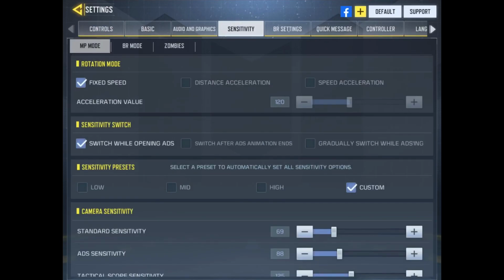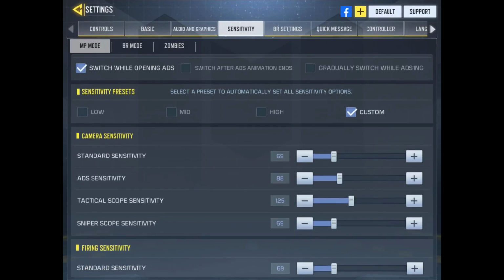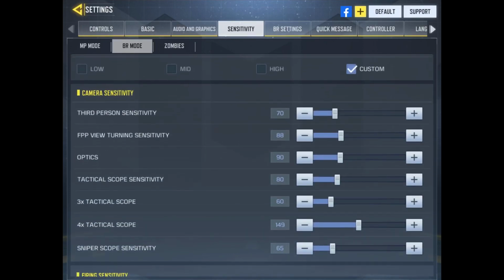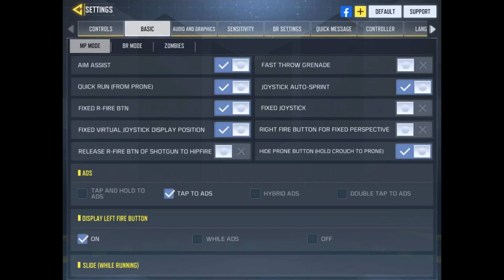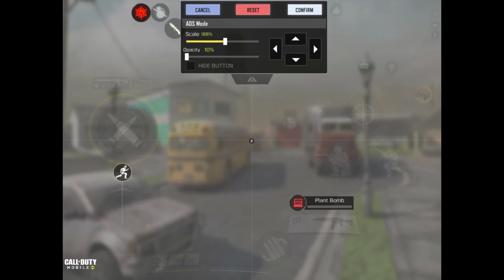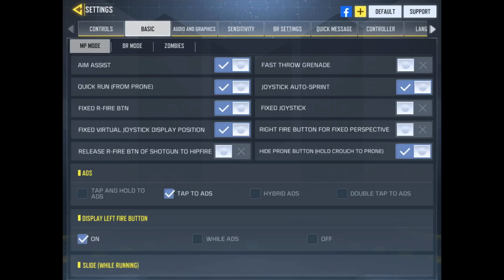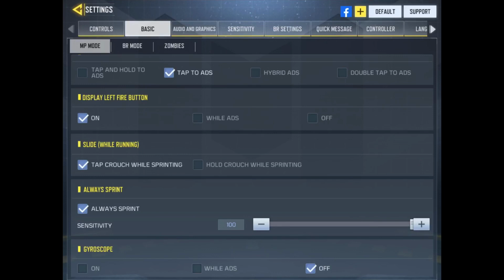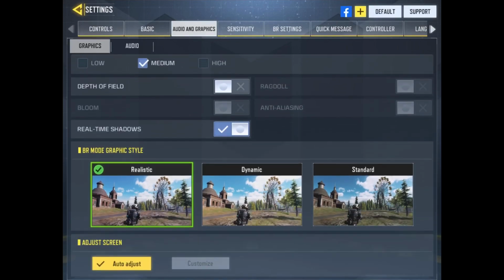Best In Game Settings & How To Win A FREE SEASON 8 BATTLE PASS.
00:00 Intro
00:15 In Game Sensitivity's.
02:23 Basic Game Setting's.
04:26 Easy 4 Finger Claw.
04:47 Why I don't Use The Automatic DropShot Button.
05:16 More in Depth On My Basic Settings.
06:05 Audio & Graphics.
06:36 Do i Do 1v1's?
07:10 My Upload Schedule/While Following Reg Life Style
08:10 How Win A Free Season8 Battle Pass (Give Away)
08:42 HBR Gameplay.
Just Another Average CallOfDutyMobile Player Trying To Make The Best Content Possible
Let Me Know If We Can Play Together!
**NEW IGN**: Codm_mickey
-Trovo: _Mickey_
-My Equipment
-Device: Ipad 6th Gen 2018
-Editing Software: iMovie
-Thumbnail Editing: PicsArt & Photo.